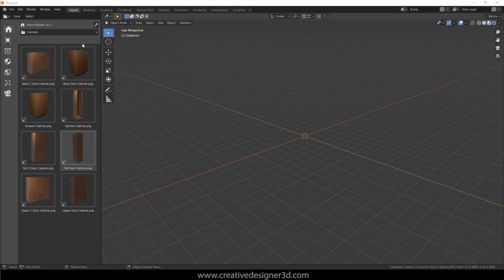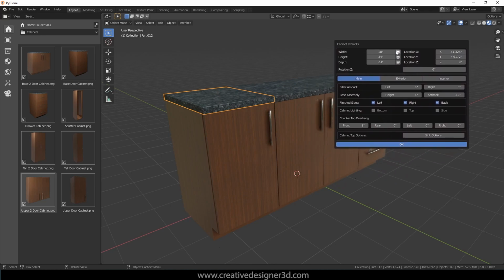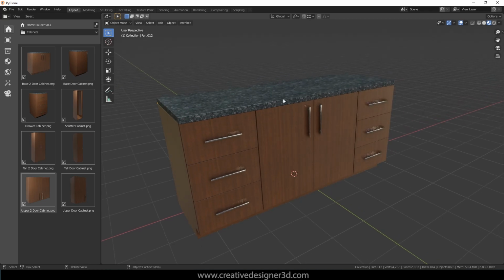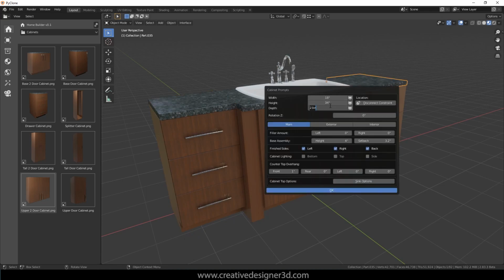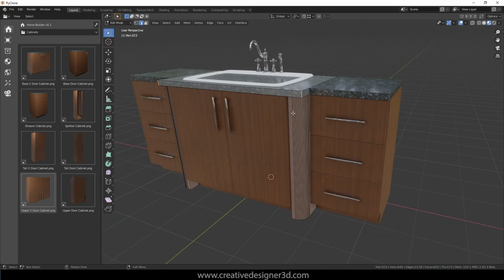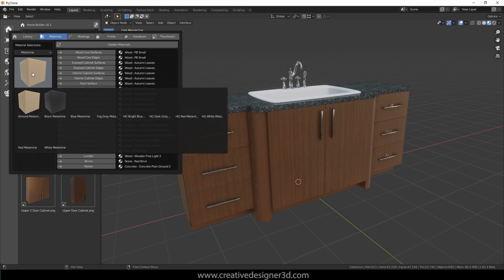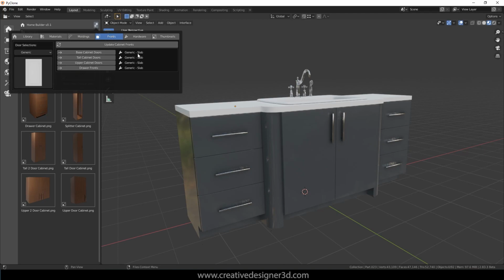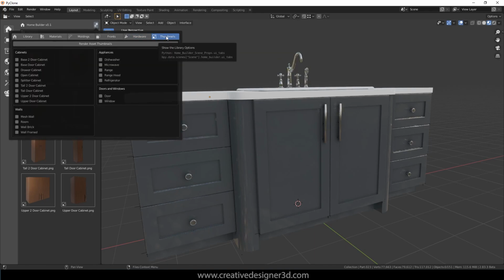Parametric Asset Libraries In Blender 2.90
This video explains how parametric asset libraries can work in Blender 2.90. It shows a quick demonstration of a library I am working on called Home Builder.

If you want to know more about this project please visit my